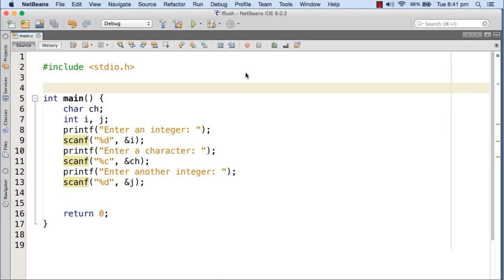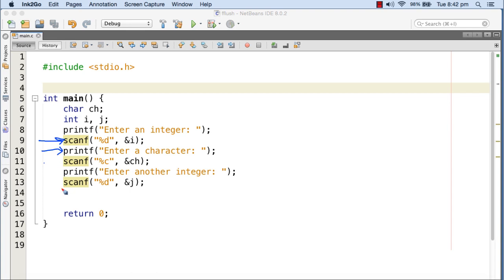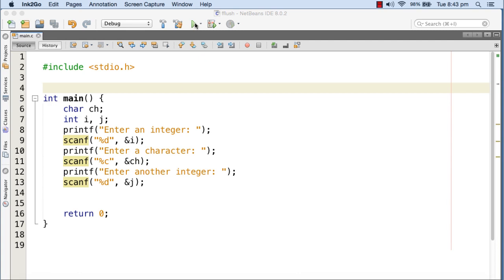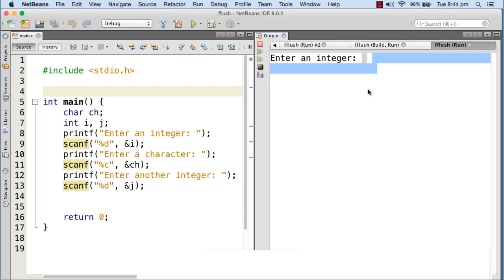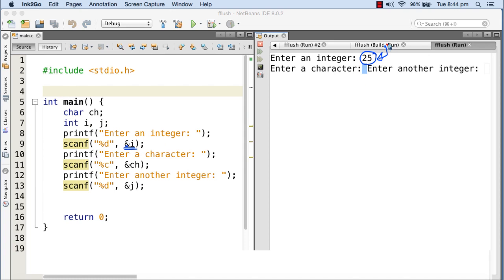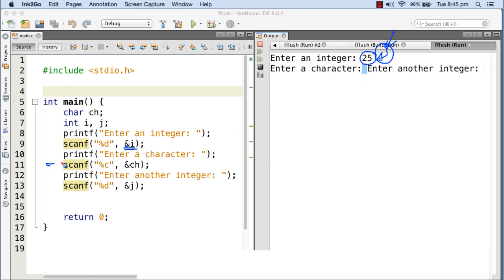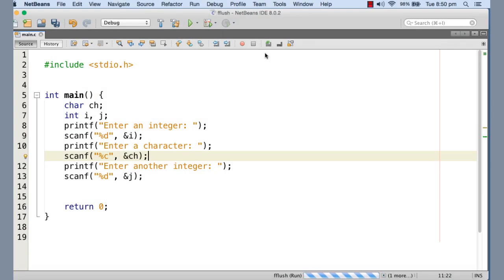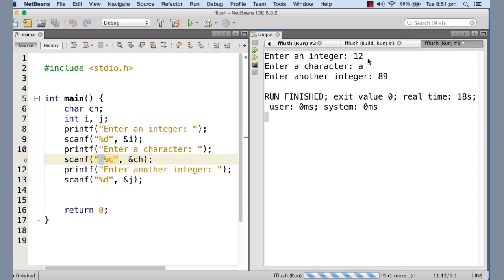Flushing problem while taking character input